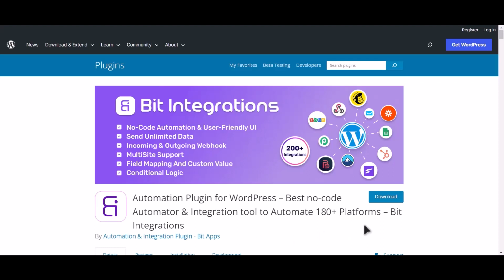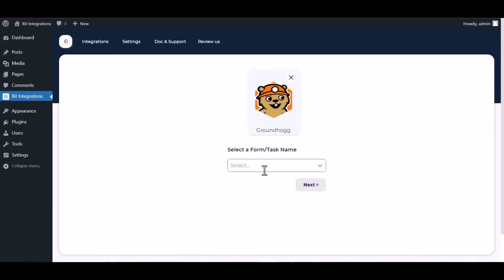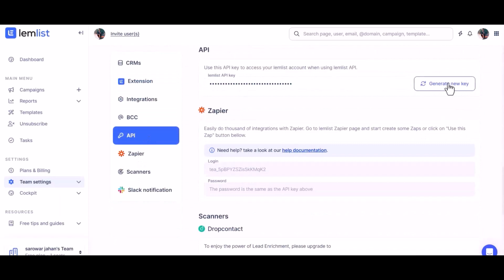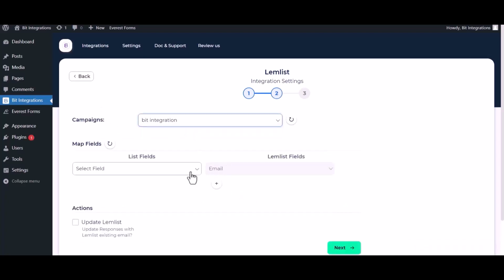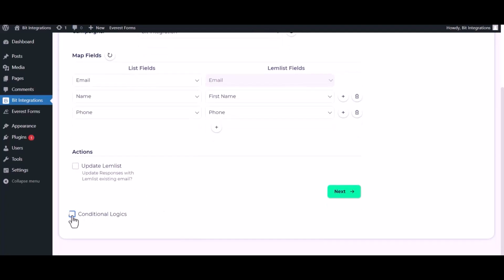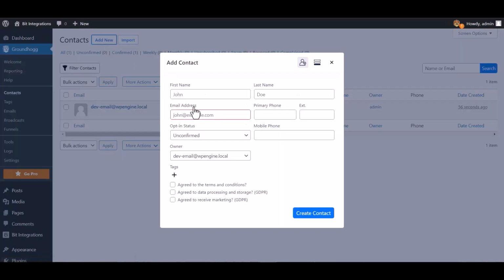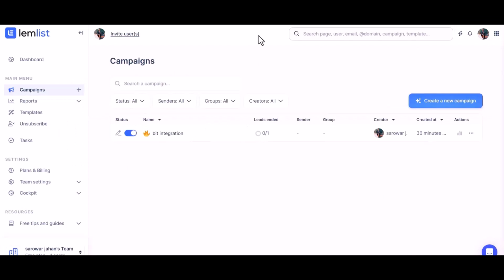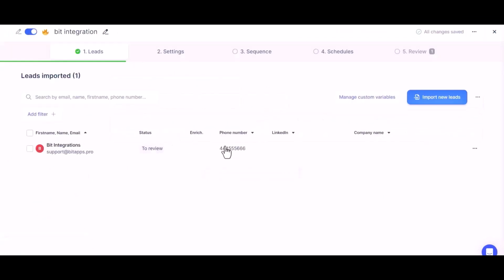(Free) Integrating Groundhogg with Lemlist | Step-by-Step Tutorial | Bit Integrations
🔗 Elevate your email marketing prowess! Witness the fusion of Groundhogg, a dynamic form builder, with Lemlist, a powerful email marketing platform, in our latest tutorial. Dive into the art of seamless integration using the Bit Integrations WordPress plugin.

In this comprehensive video guide, we unravel the process of integrating Groundhogg with Lemlist. Experience the magic of streamlined data synchronization, allowing you to craft impactful email campaigns effortlessly.

Key Highlights:
✅ Step-by-step tutorial for integrating Groundhogg with Lemlist using the Bit Integrations WordPress plugin.
✅ Empower your email marketing strategy with seamless data flow between Groundhogg and Lemlist.

Whether you're a seasoned email marketer, business owner, or enthusiast, this integration empowers you to blend Groundhogg with Lemlist effortlessly. Watch the video now to transform your email campaigns!

🎥 Ready to take your email campaigns to the next level? Seamlessly integrate Groundhogg with Lemlist using Bit Integrations and elevate your email marketing game! 👍